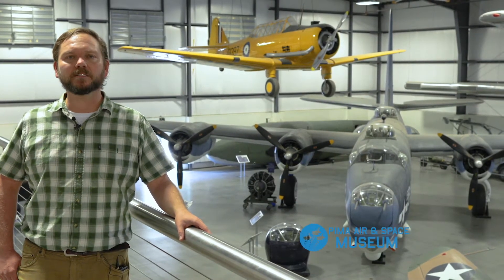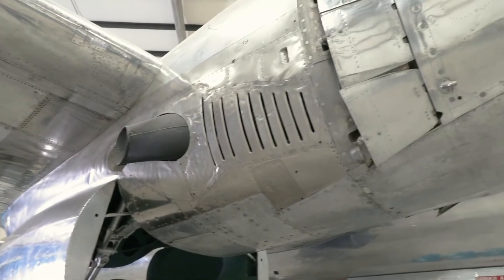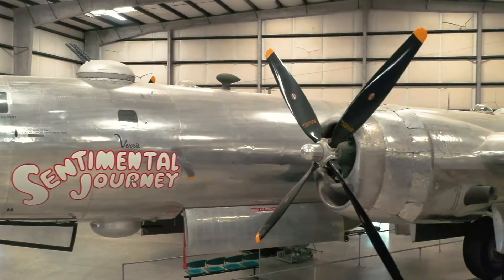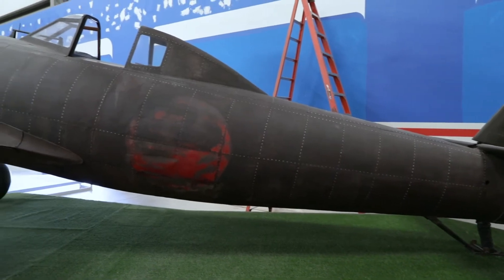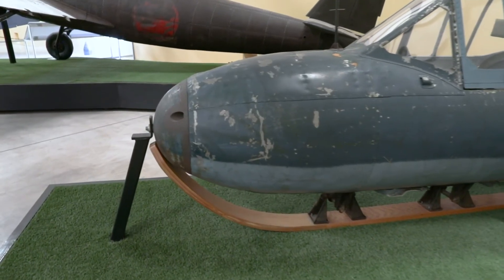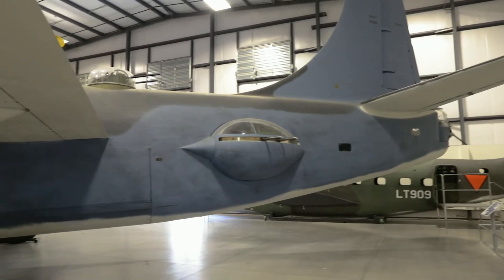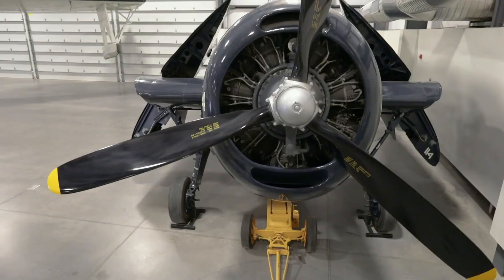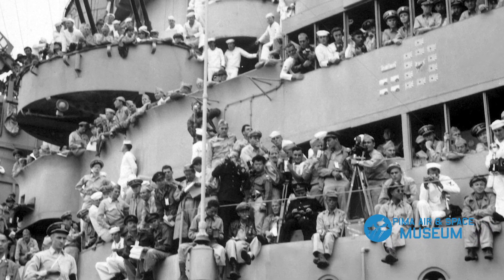Aircraft at the End of WWII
Take a virtual tour of the historic aircraft that served right up to the last days. V-J Day celebrates the end of WWII when Japan formally surrenders aboard the USS Missouri 75 years ago. Hone in on iconic planes, with legendary crews, in their finest hour, with a bird's eye view of the surrender ceremony in Tokyo Bay on September 2, 1945.